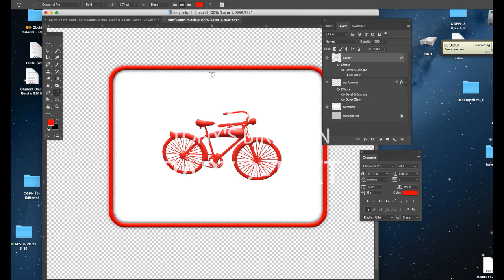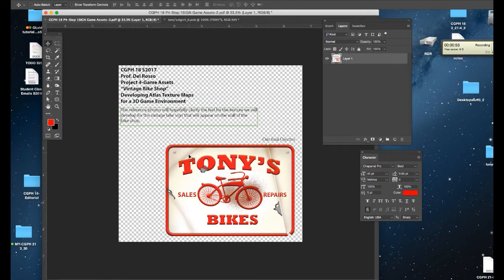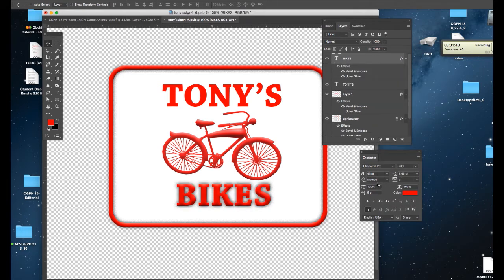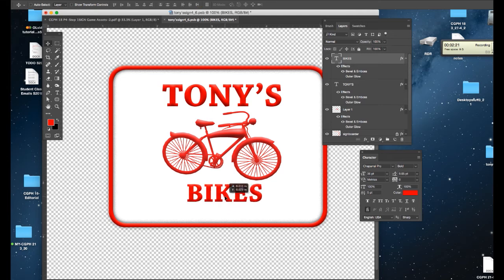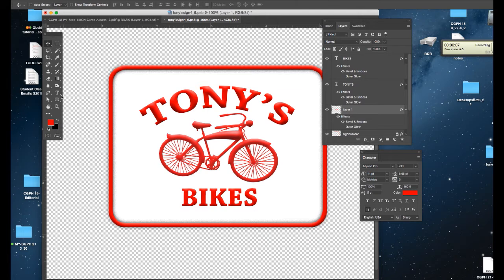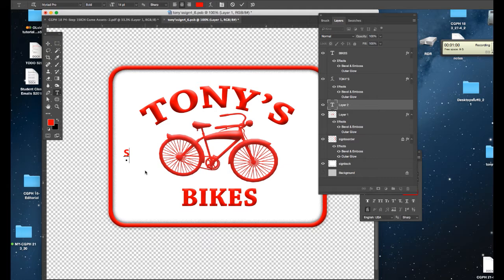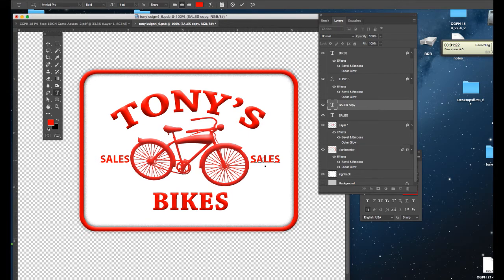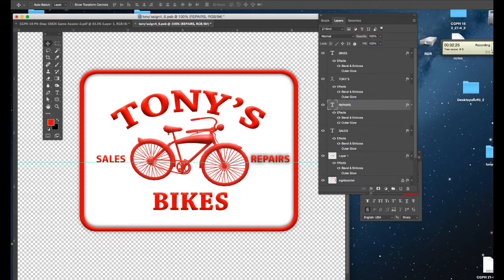Tonys sign part 2